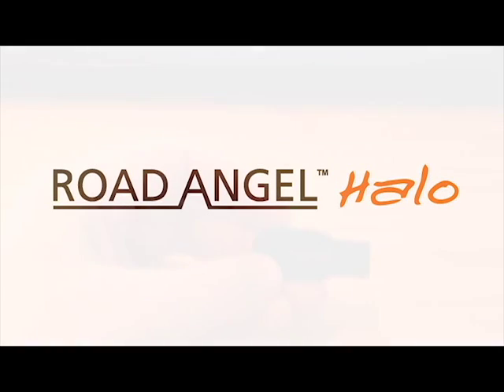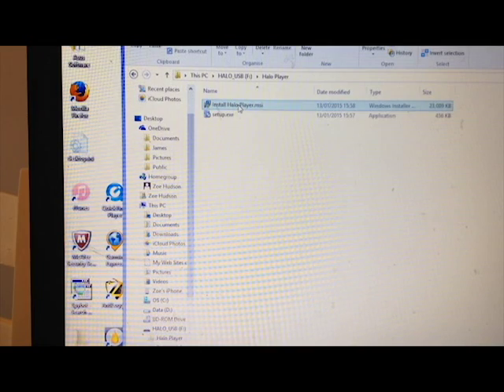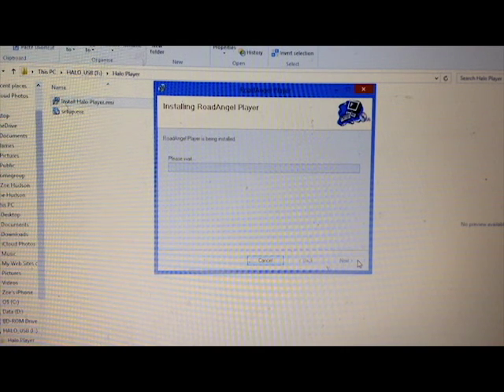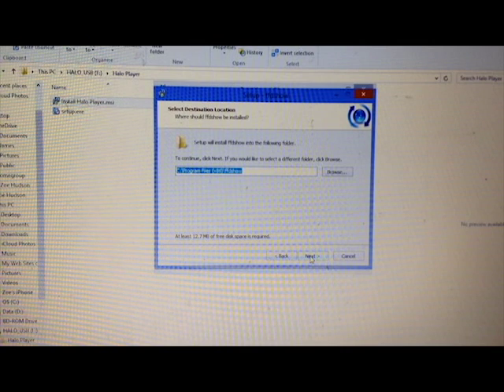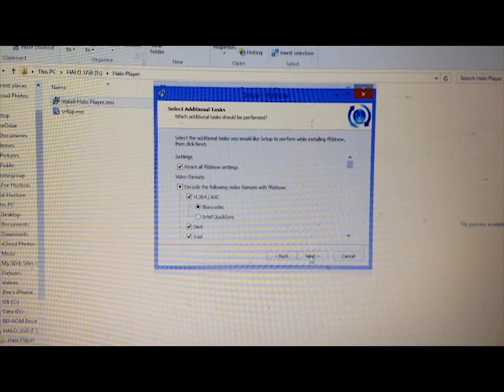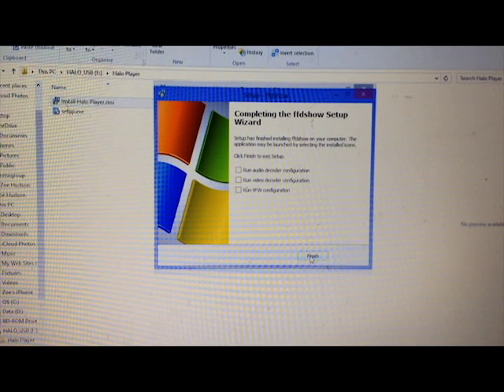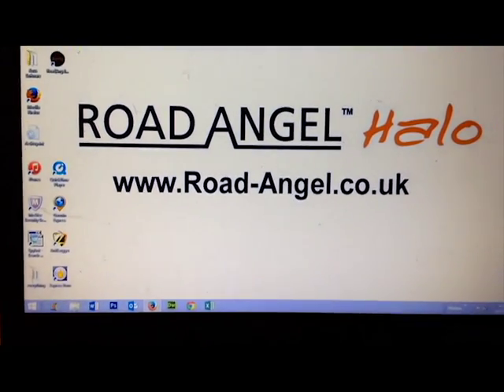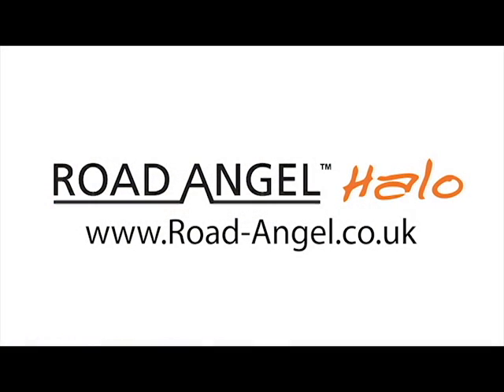Road Angel Halo - Computer Software Installation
This video shows the process of installing the Road Angel Halo Software on to your computer.  It goes through all of the dialog screens although sometimes this can vary from machine to machine.